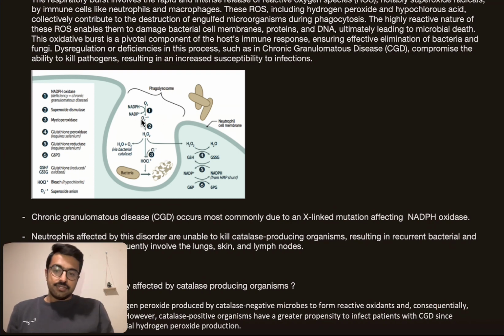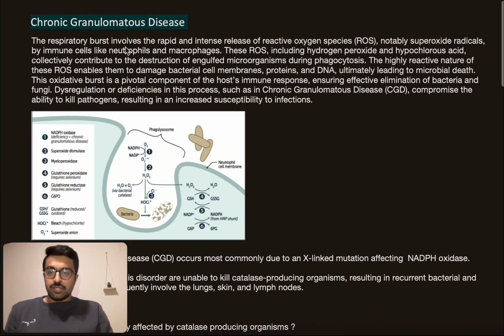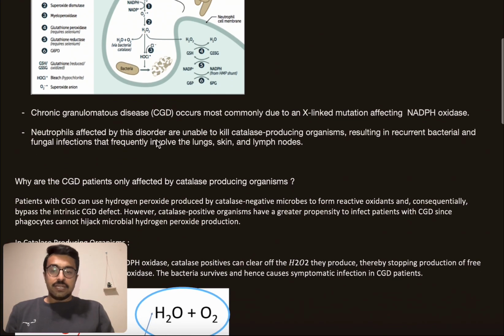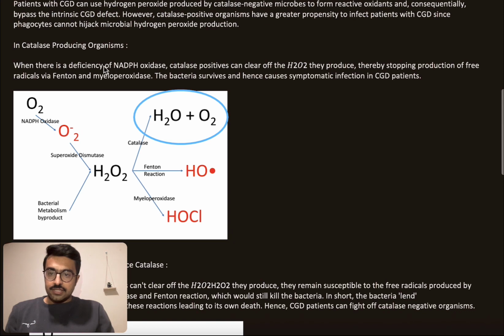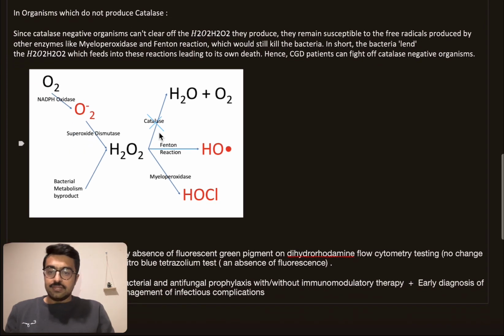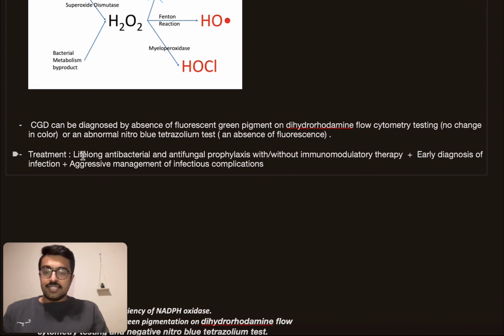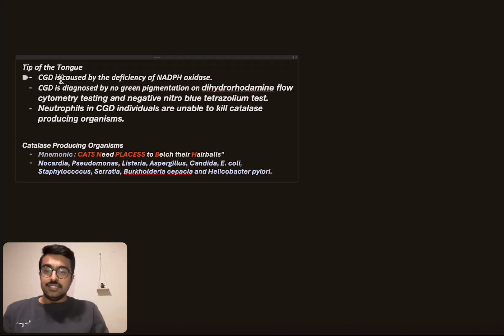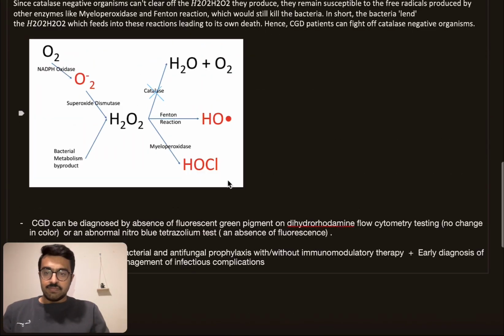Chronic Granulomatous Disease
Here I discuss :
1. Normal Respiratory Burst
2. Chronic Granulomatous Disease
3. Why susceptible to Catalase producing organisms only ?
4. Diagnosis
5. Treatment
6. Catalase producing organisms
7. Tip of the tongue